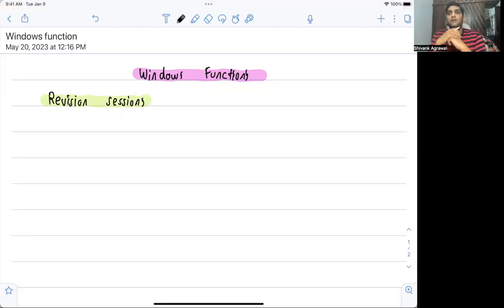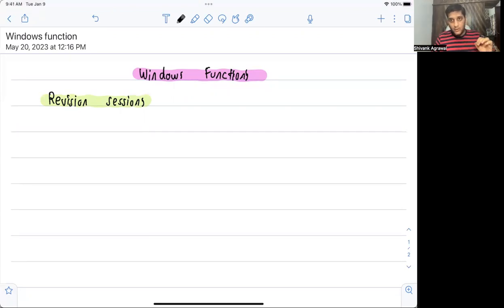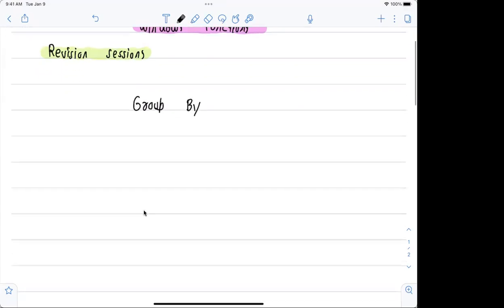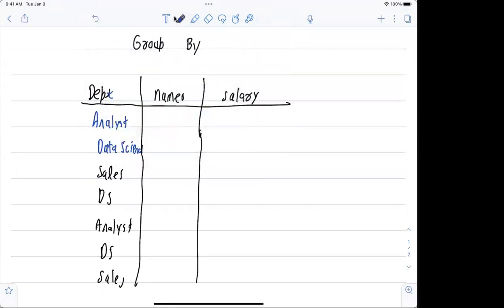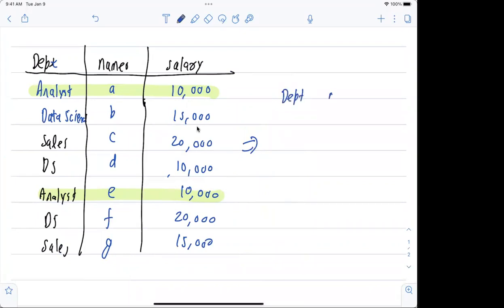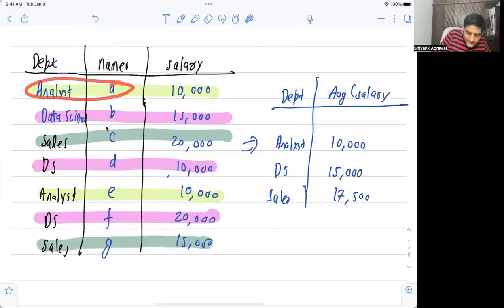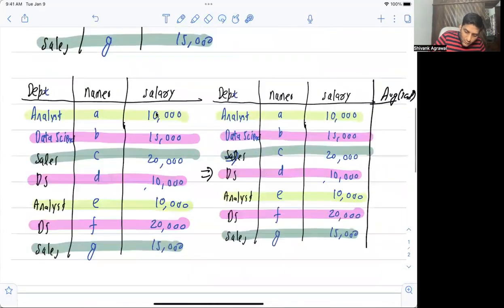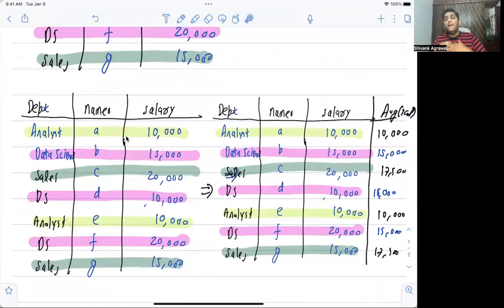sql1 windows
SQL revision short video by top instructor Shivank Agrawal